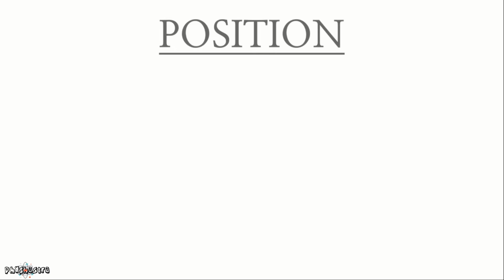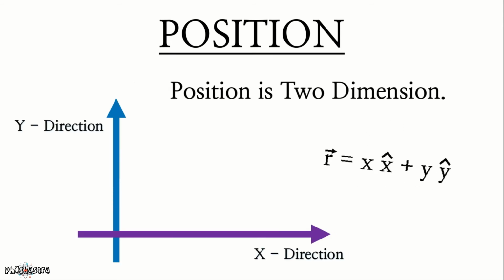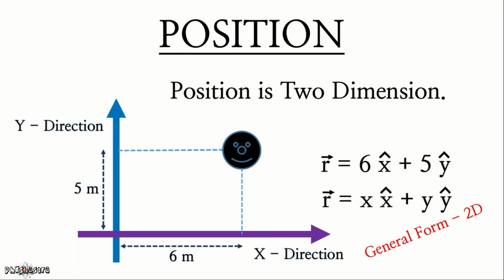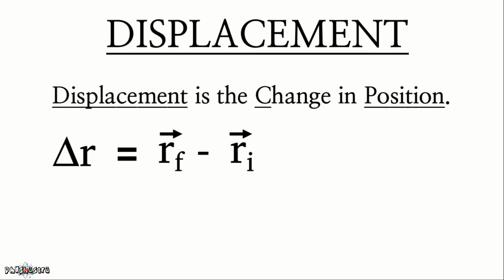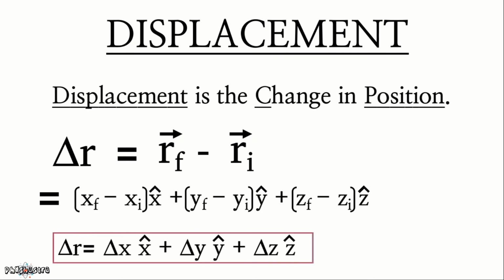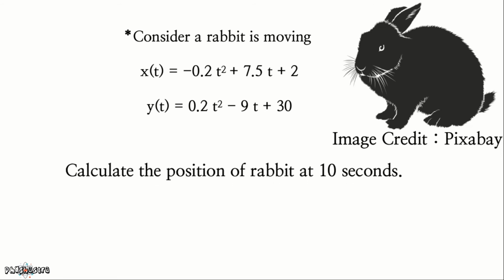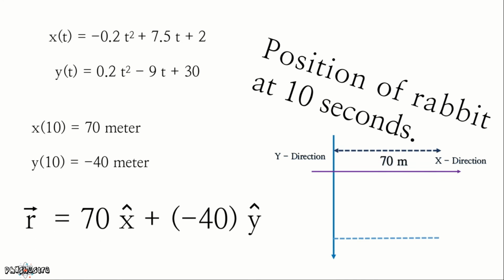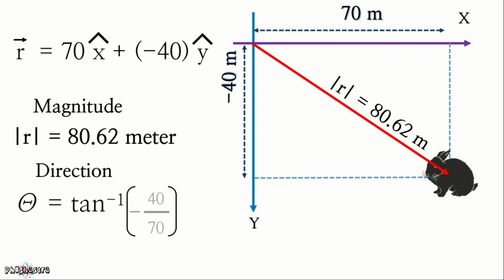2D motion : Position & Displacement - Lec#08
0:33 - Position in one, two and three dimension
1:56 - Displacement Definition
2:51 - Sample Problem (Solved)

Hey everyone, welcome to lecture series of elementary classical mechanics. In this lecture I am going to talk about the position and displacement in two and three dimension, since this lecture is dealing with 2 and 3 dimension motion then the viewer is suggested to watch my previous video on Vectors and Scalars

if you are familiar with that topic then go right ahead !